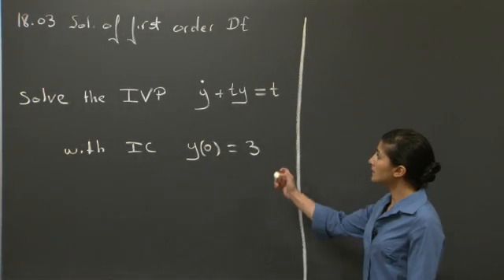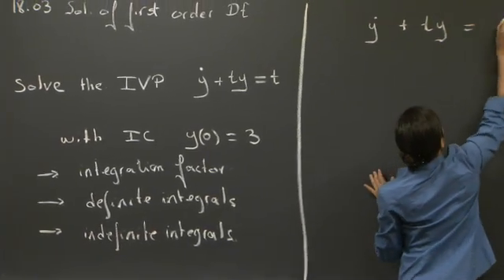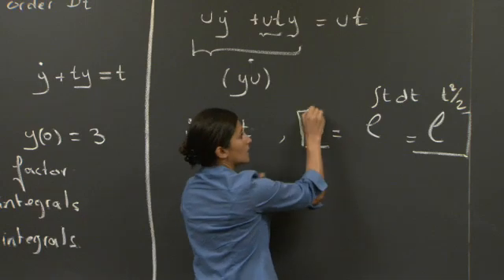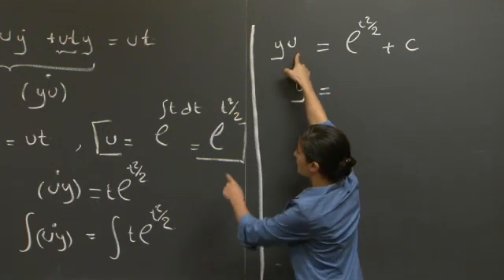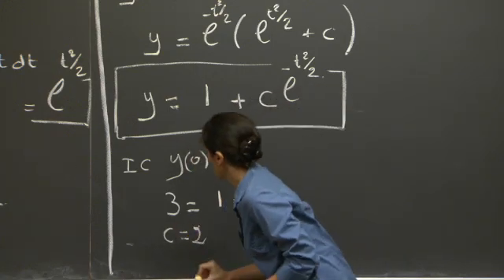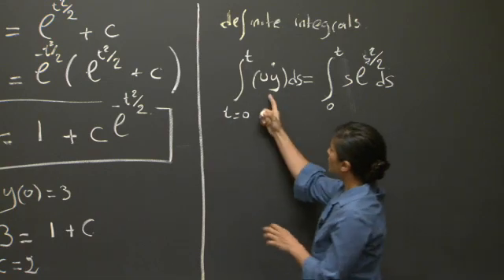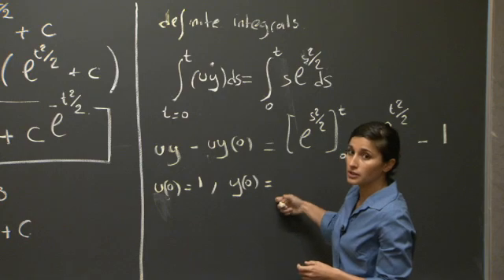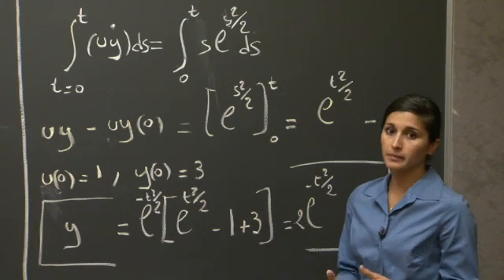Solutions of First-order Linear Equations | MIT 18.03SC Differential Equations, Fall 2011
Solutions of First-order Linear Equations